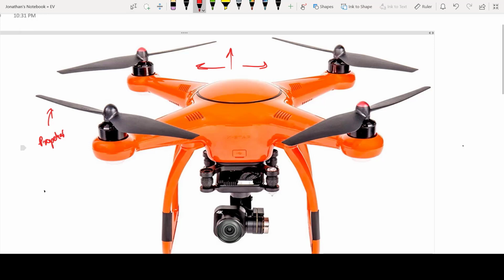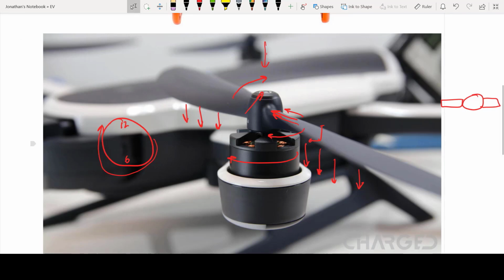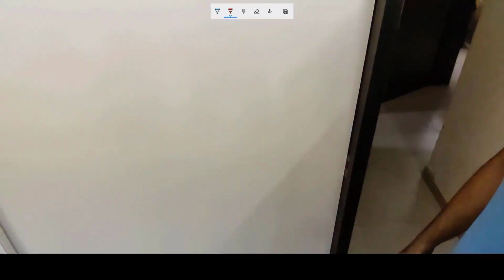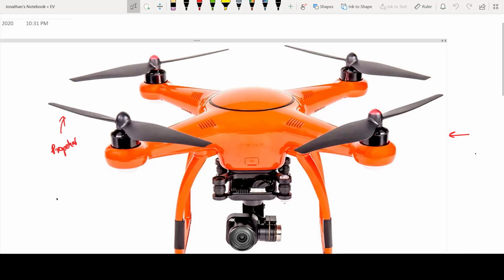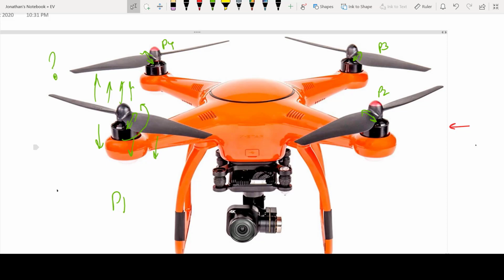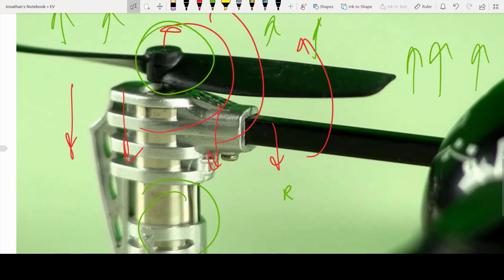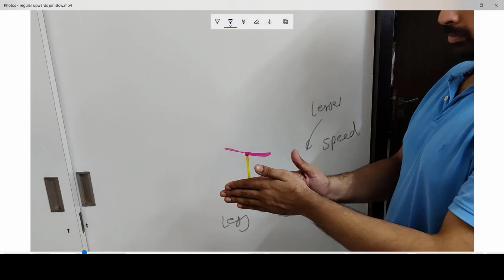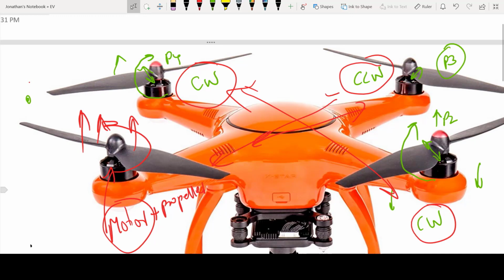Drone Simulator Course | Level 2 : Part 1 - Learning about Propeller Basics | Practical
This lecture is a part of Drone Simulator Course.

Drone Simulator Course Description for video 1: Drone Simulator Course lecture series focuses on imparting knowledge to school students about Drone Technology using a Drone Simulator instead of a Physical Drone.

In this lecture,  you will learn about the construction of the drone and the various parts involved in it.